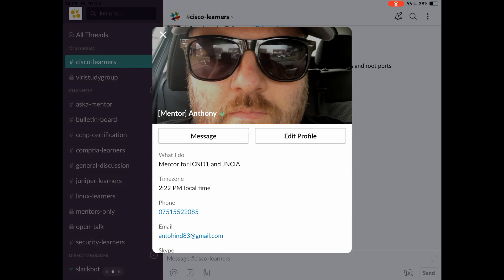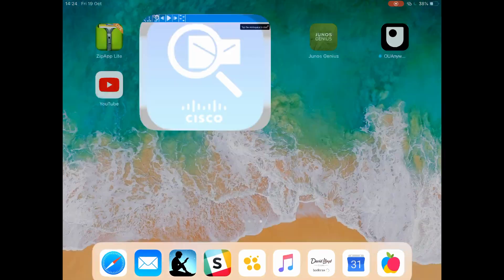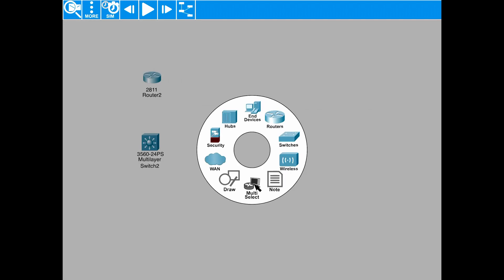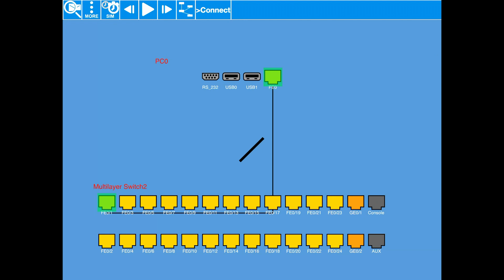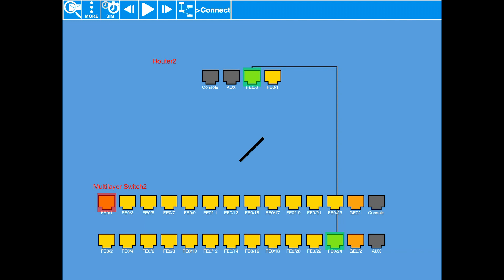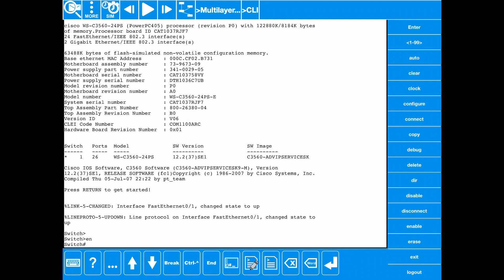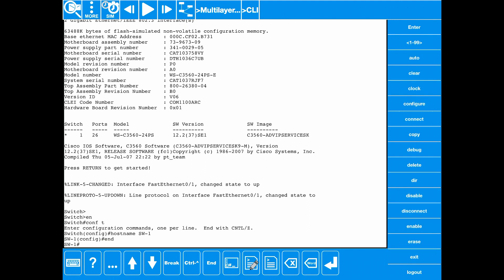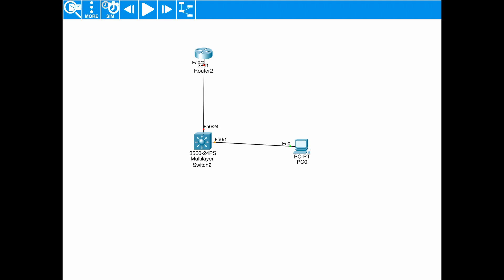Run Cisco Packet Tracer on iOS!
Mentor Anthony Hind walks us through how to install a mobile app for Apple devices that can allow you to run Cisco Packet Tracer!